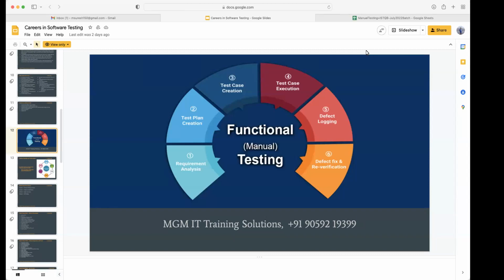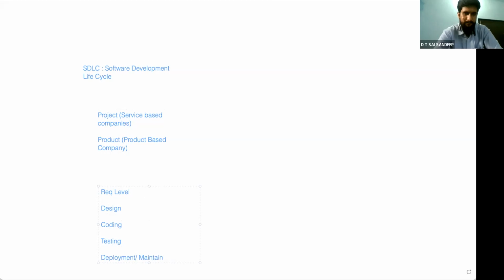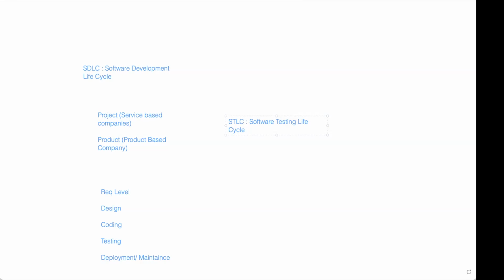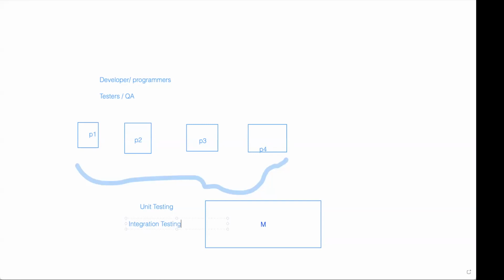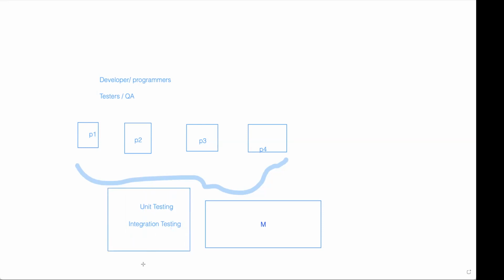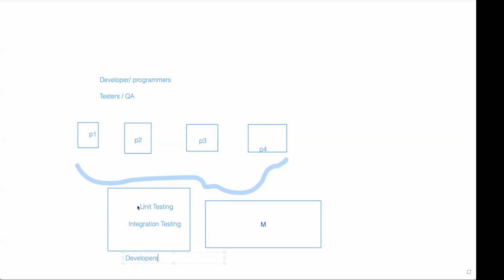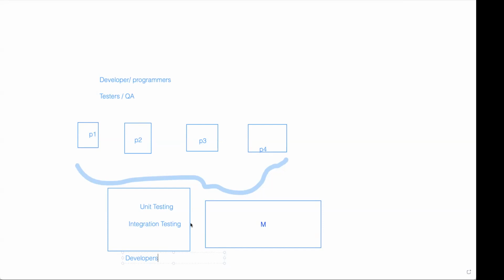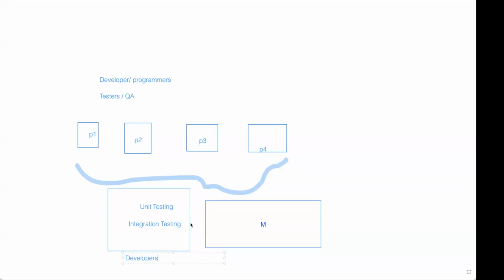Manual Testing+ ISTQB Certification-July21-SDLC,Product Vs Project, Unit Testing,Integration testing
July 2022 Manual testing with ISTQB Certification Batch Playlist URL:
1. SDLC, Product Vs Project, Unit Testing, Integration testing